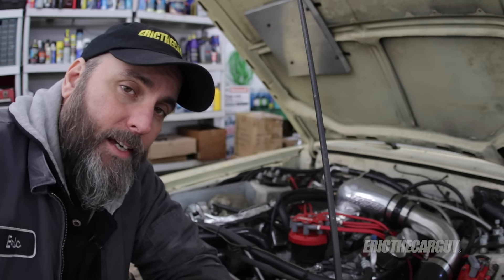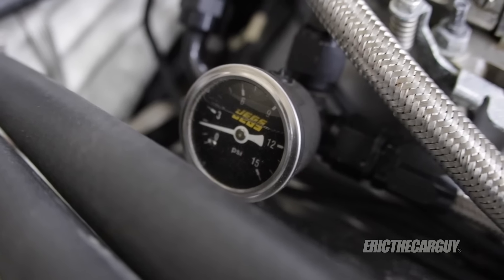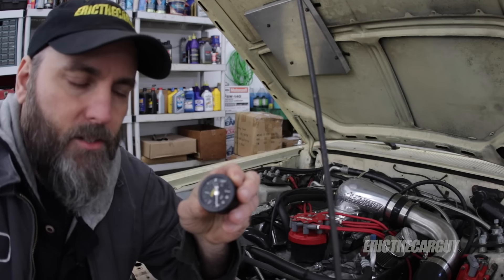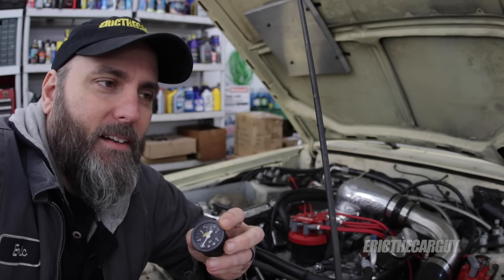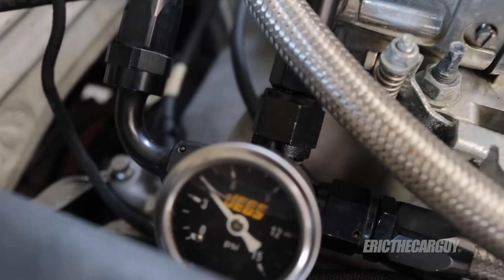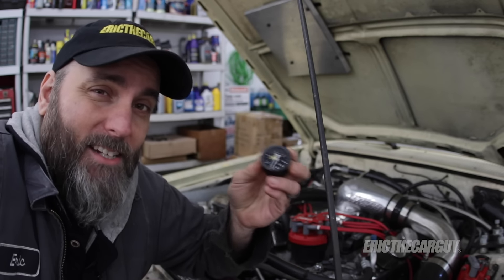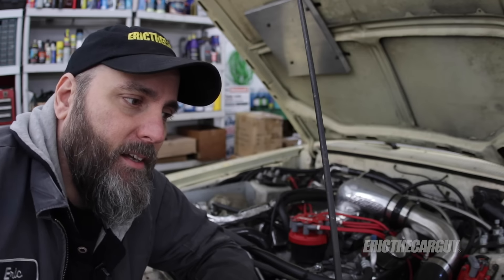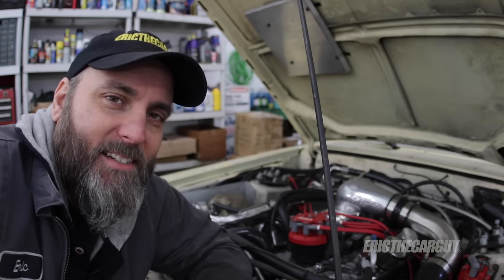The #1 Cause of Fuel Pressure Problems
**This video specifically addresses problems with aftermarket fuel systems and does not necessarily represent problems with a stock fuel system.

If you’re having trouble figuring out why your fuel pressure is not consistent, you might start by looking at your choice of fuel pressure gauge. I’ve recently learned that these are a big problem and it’s saved me a bunch of headaches. I hope this information is also helpful to you.

Stay Dirty

ETCG